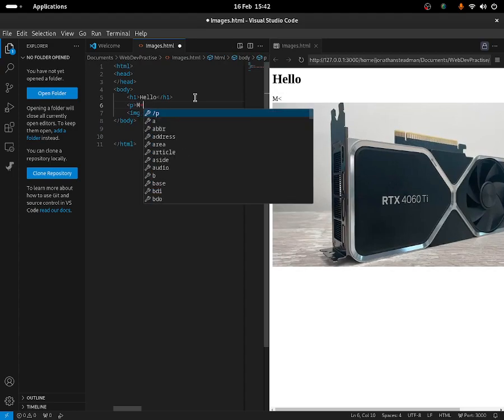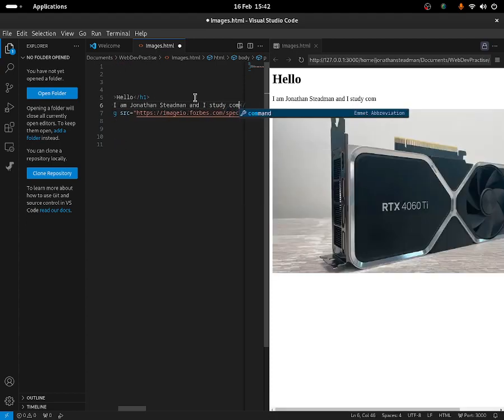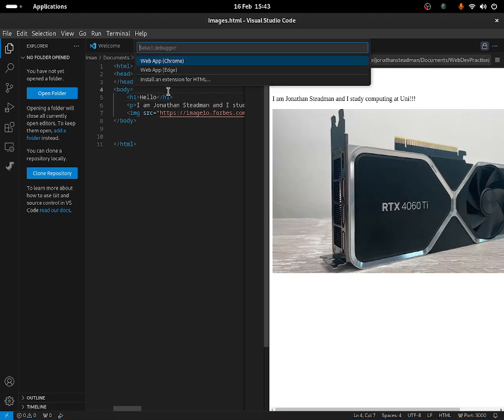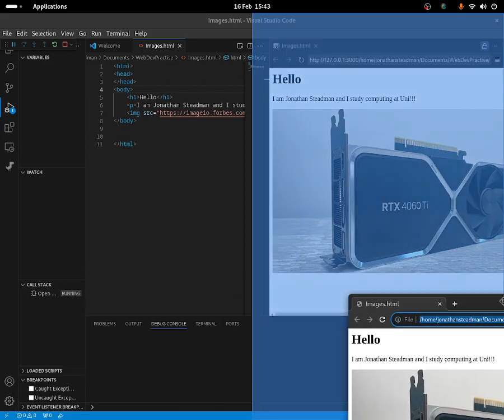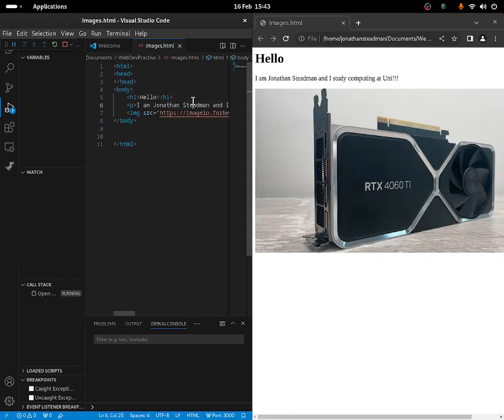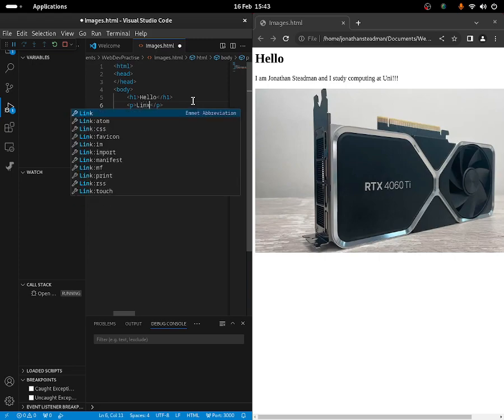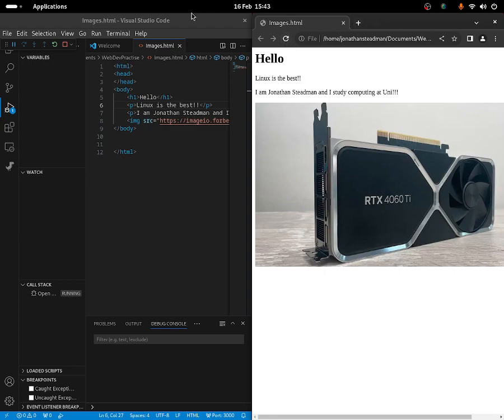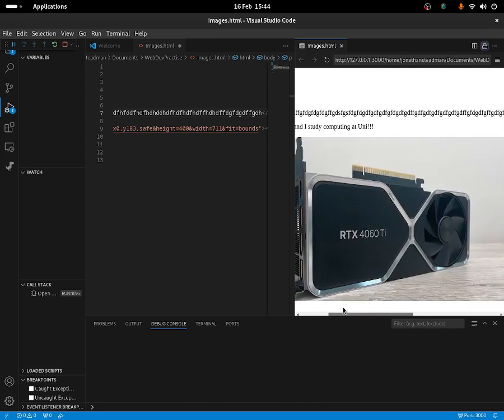Visual studio code - Automatic update the content without refreshing with using preview feature.